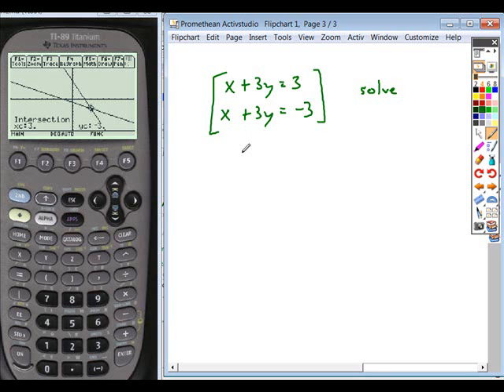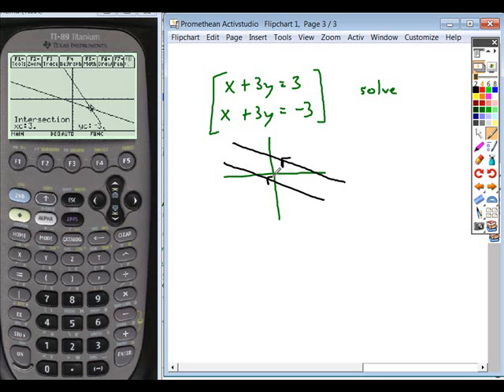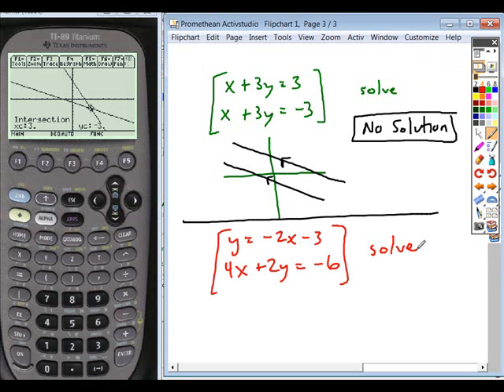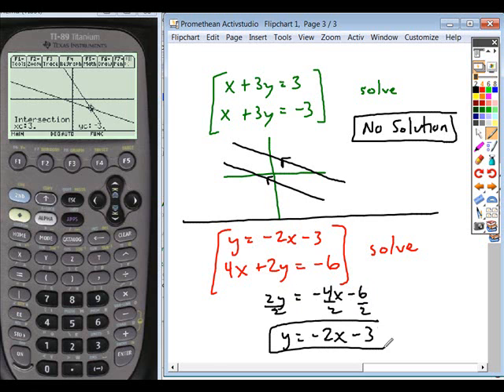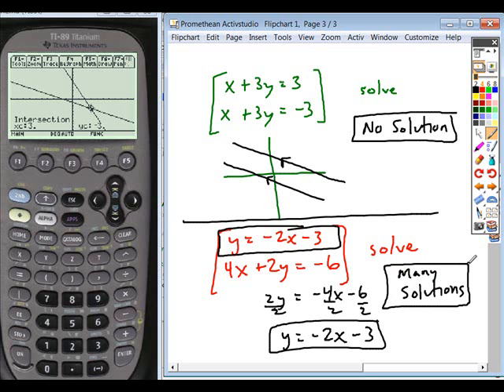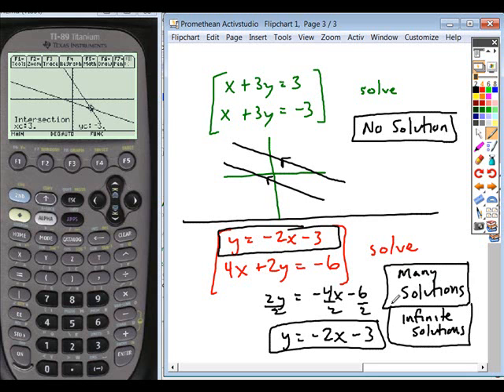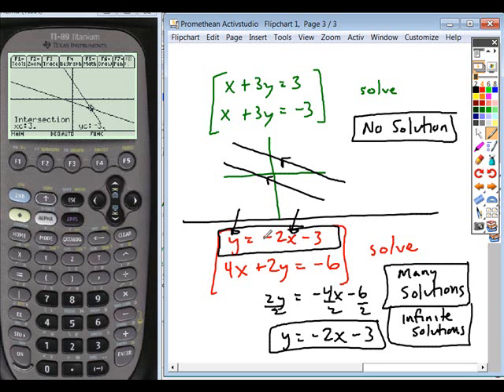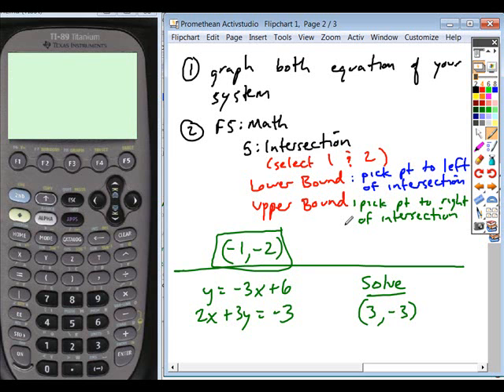3.1alg2_system_eq_special_cases.wmv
3.1 system of equations - special cases (parallel & same lines)